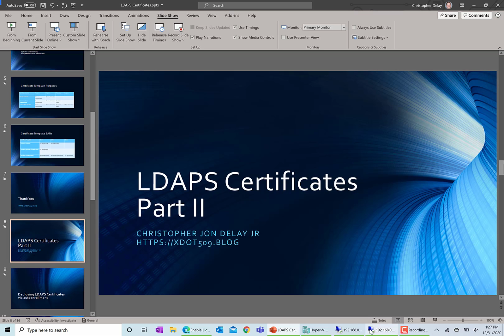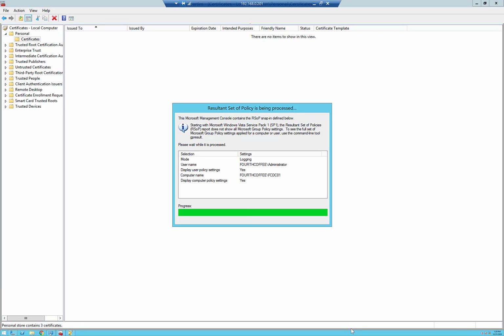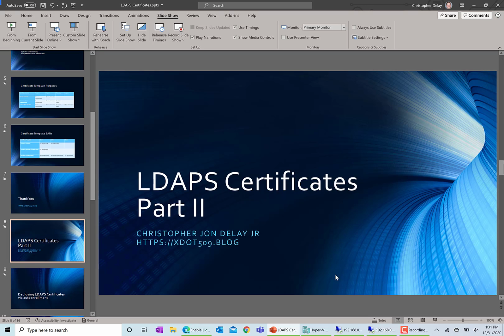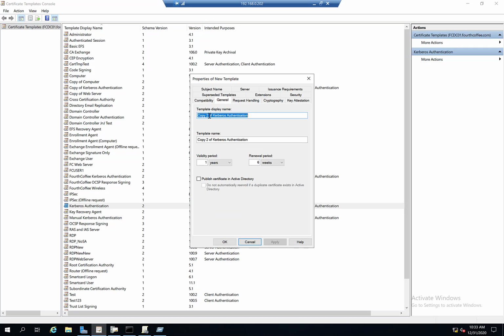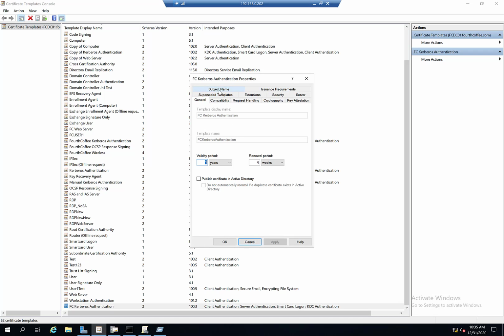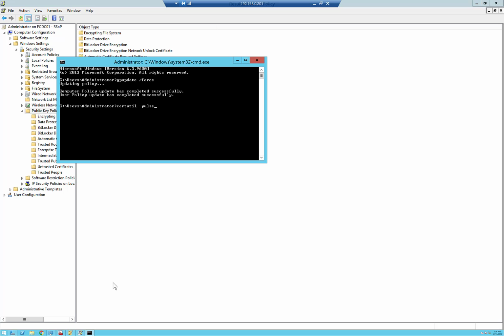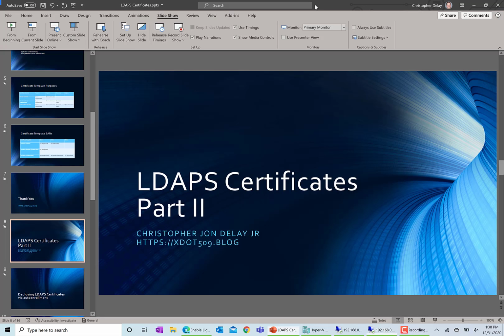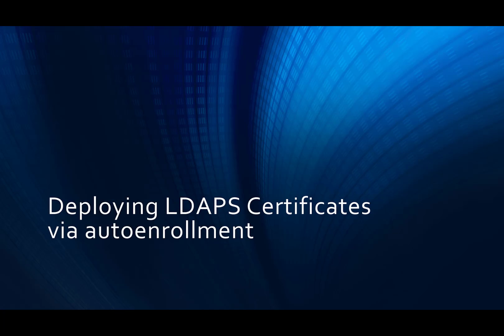LDAPs Certificates (for Domain Controllers) Part II: Deploying LDAPs Certificates via Autoenrollment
This video covers deploying the Kerberos Authentication certificate template to Domain Controllers via Autoenrollment. See the following link for additional information